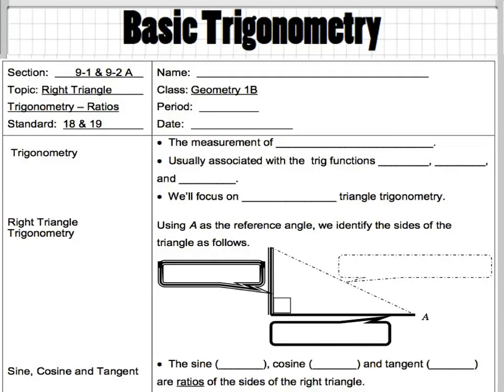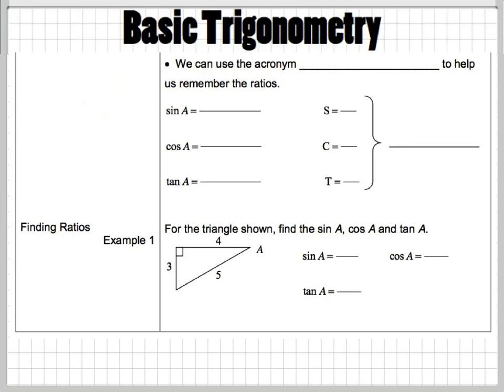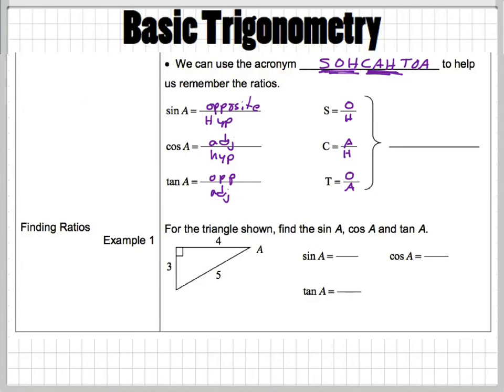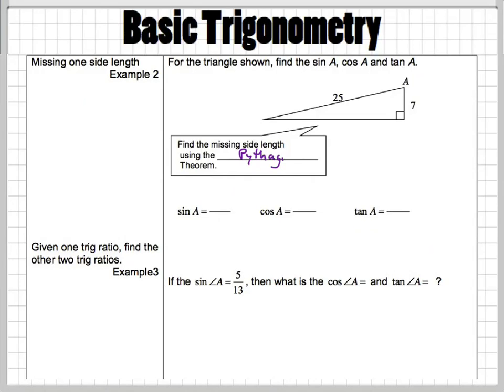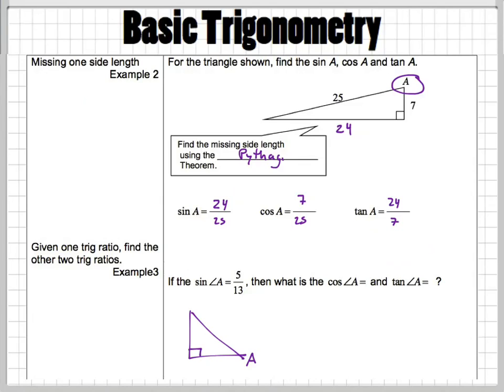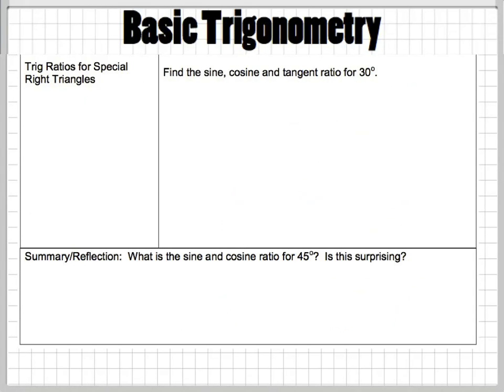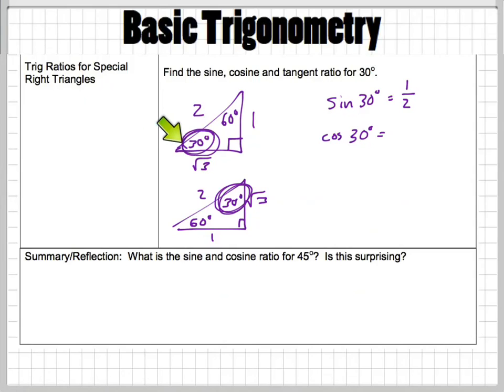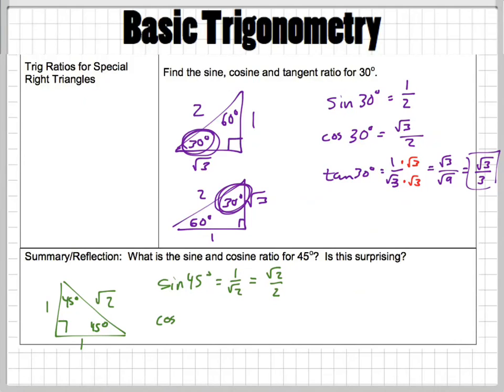Basic Trigonometry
What are the basic trig functions.